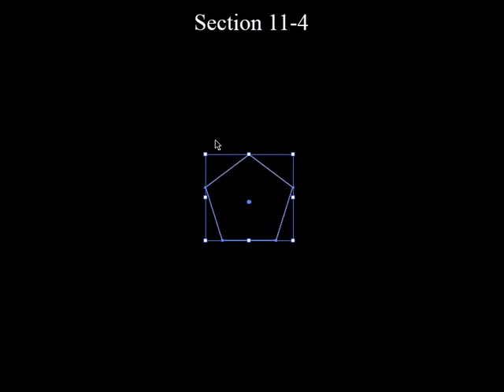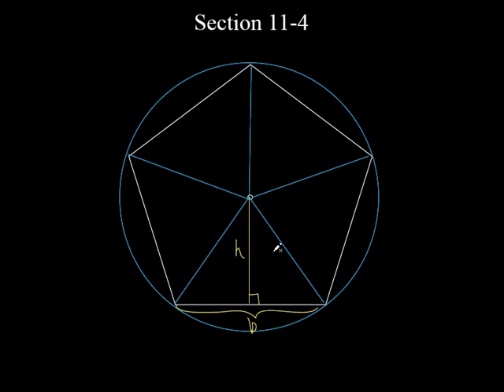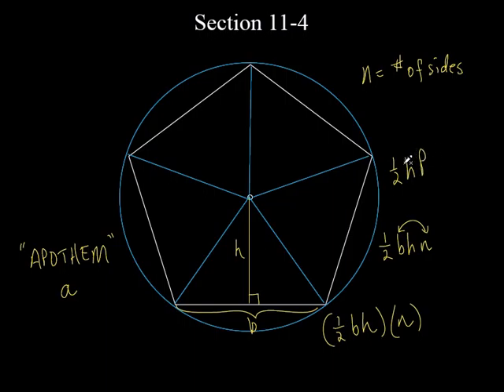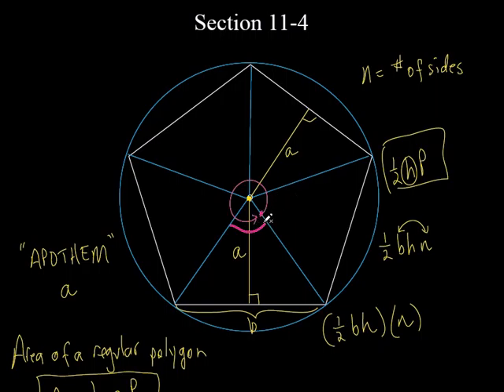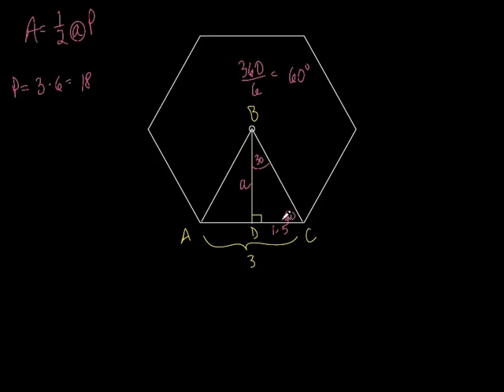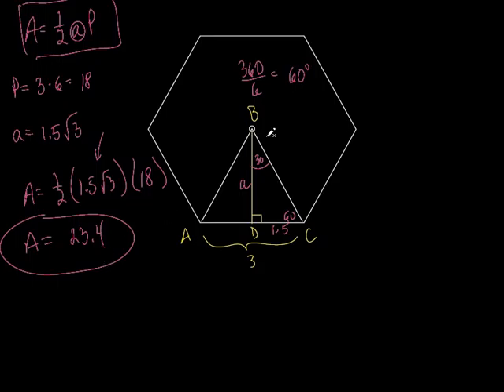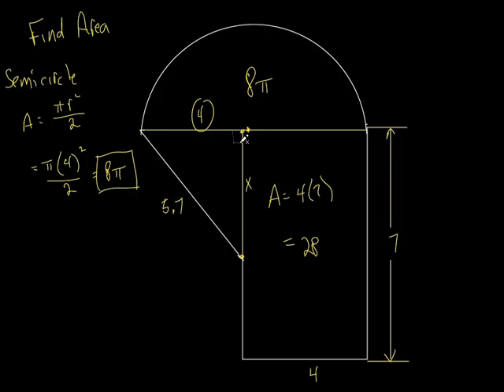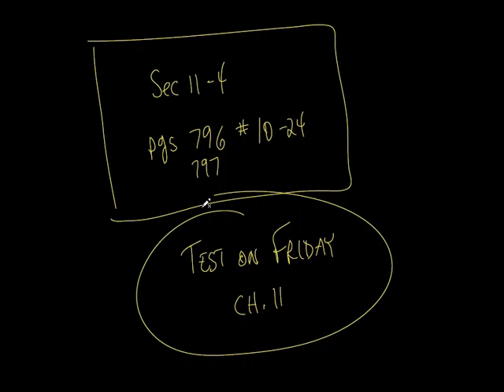1 Sec 11 4 Area of Regular Polygons